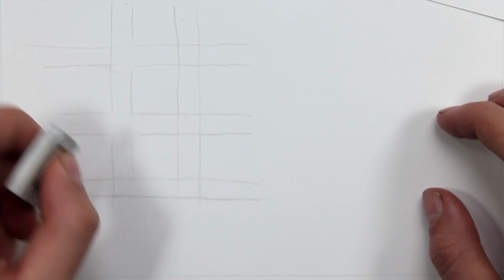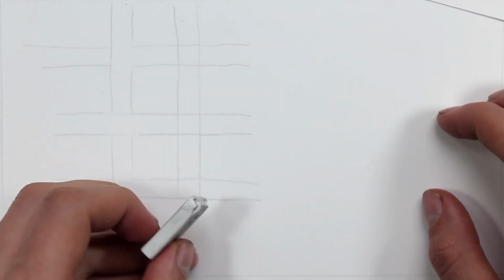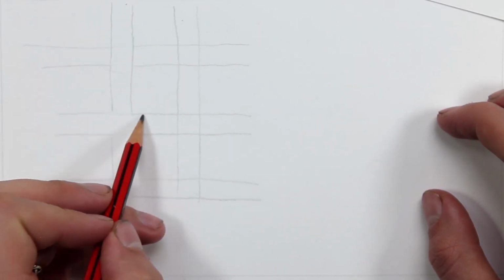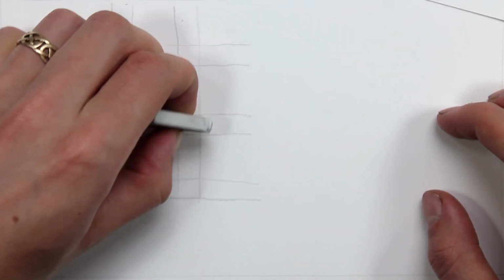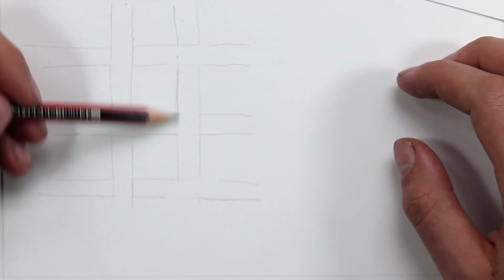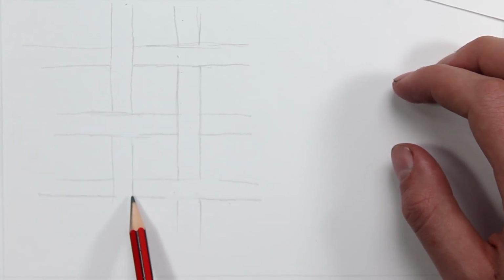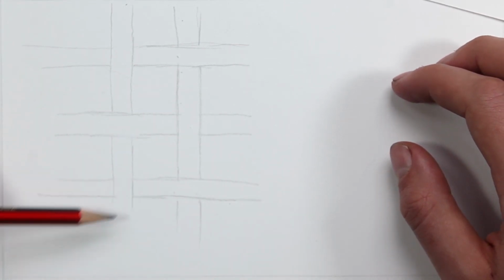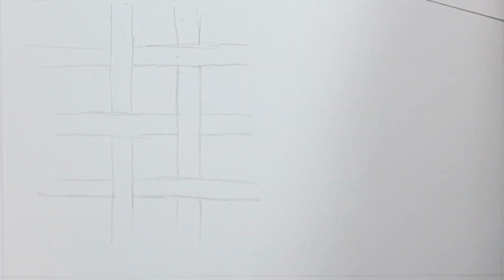How to Draw Texture - Hair & Basketweave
In this video, I show you how to draw an easy basketweave texture and demonstrate a quick and simple method for drawing hair.

0:00 Basketweave Texture
4:20 Hair Texture